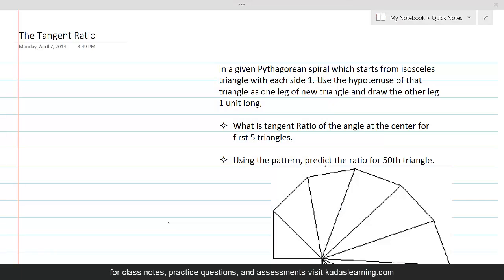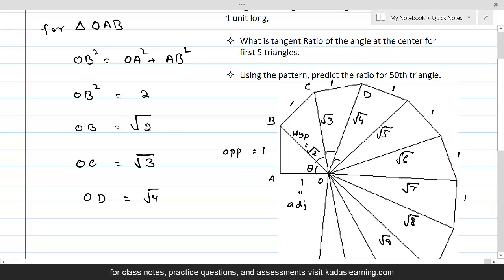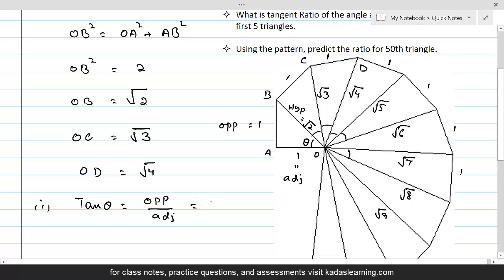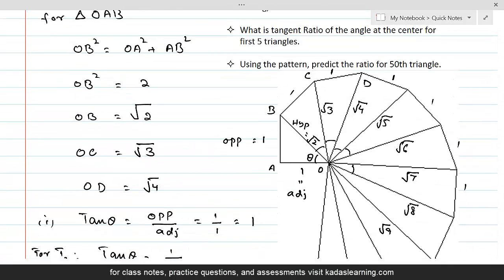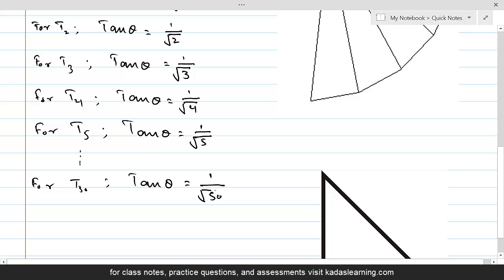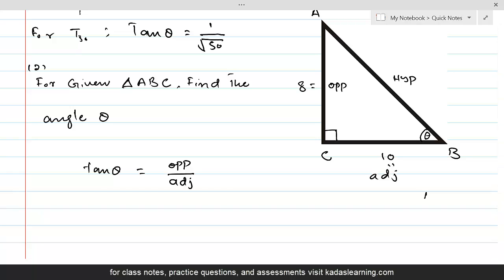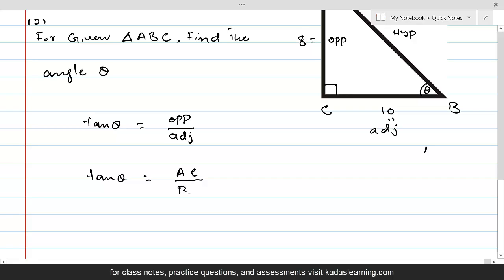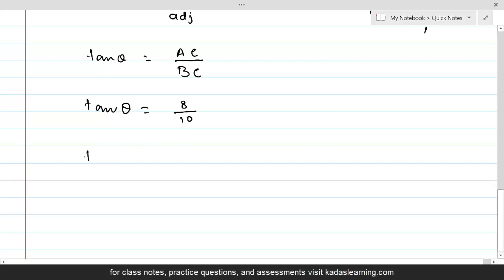Pythagorean Spiral - Tangent Ratio Lesson 15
This video explains the Pythagorean Spiral  and how it helps to find an amazing sequence of Right angle Triangles.